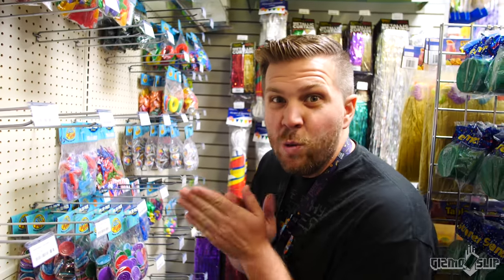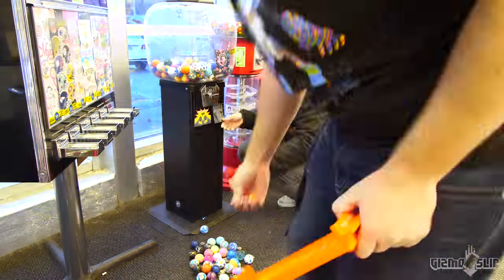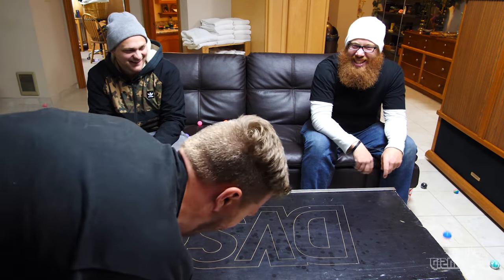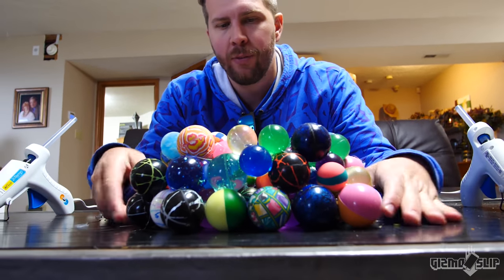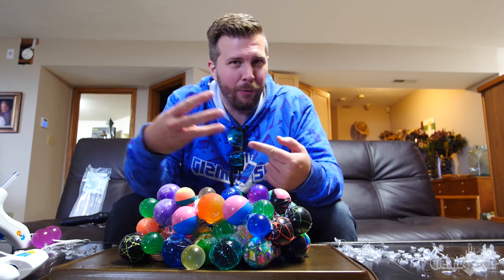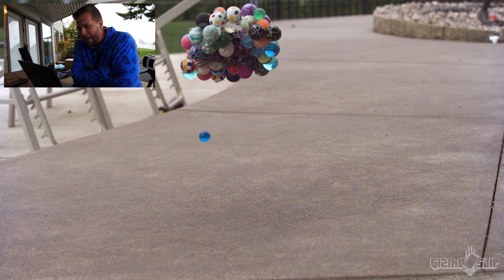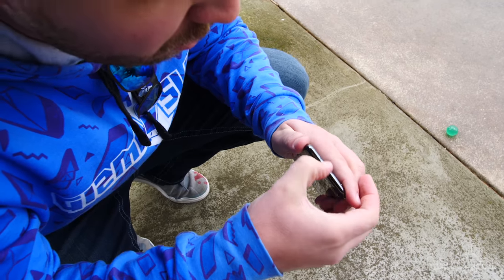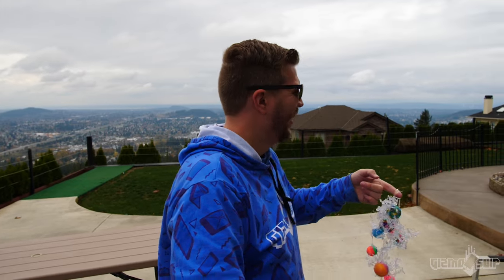Can Bouncy Balls Protect iPhone X from Extreme Drop Test?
The iPhone X is awesome. Bouncy balls are awesome. What happens when you combine them and drop test them off a building? Let's find out!!